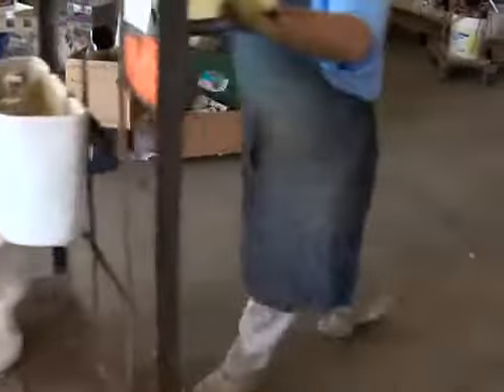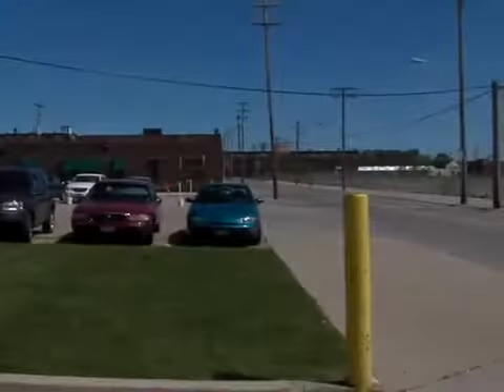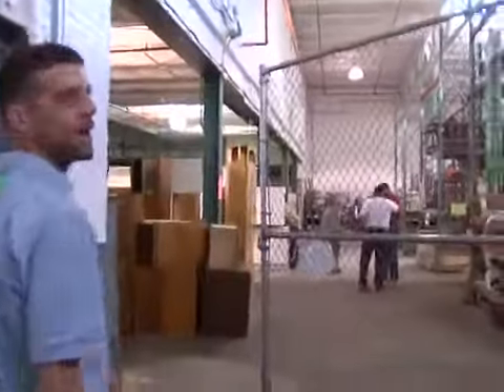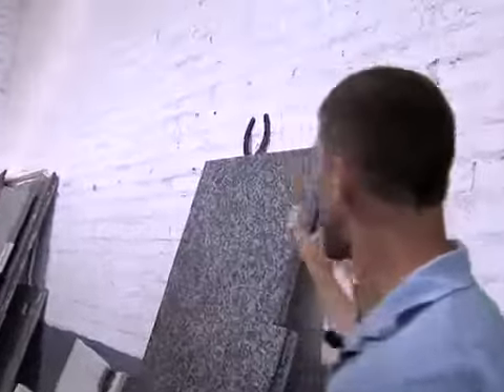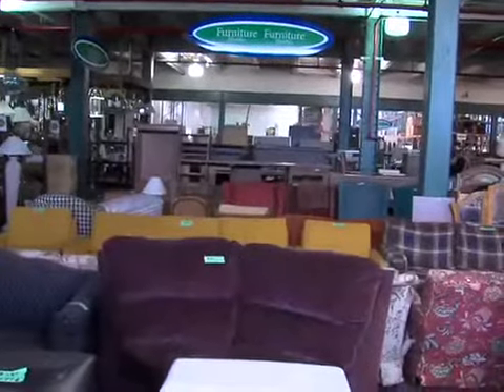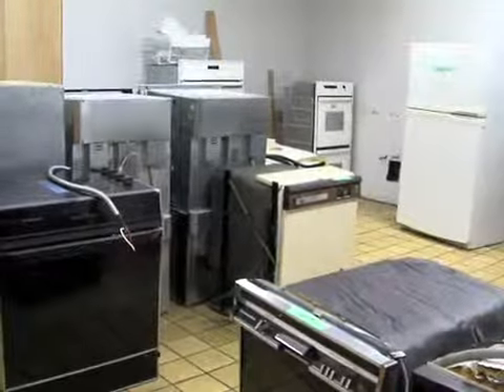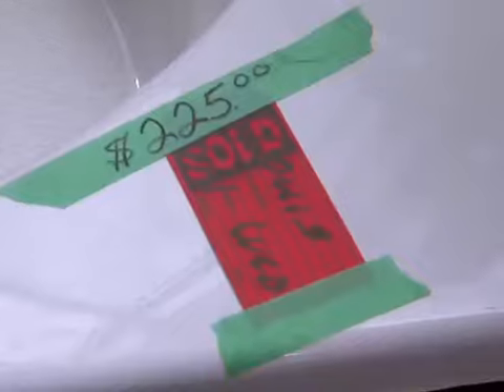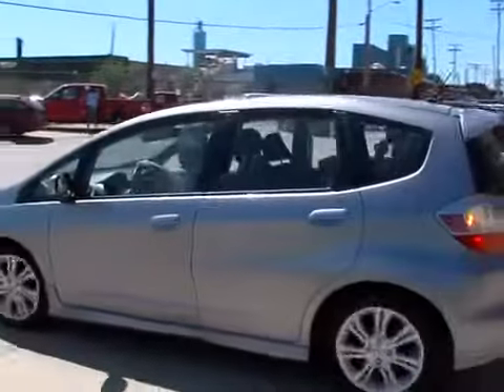Habitat for Humanity ReStore